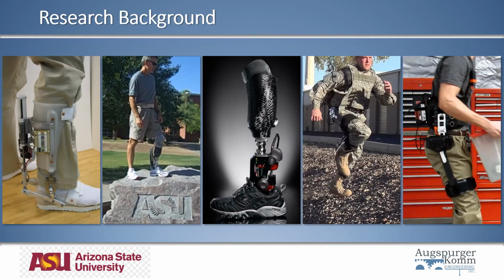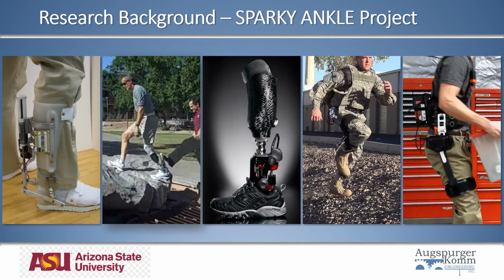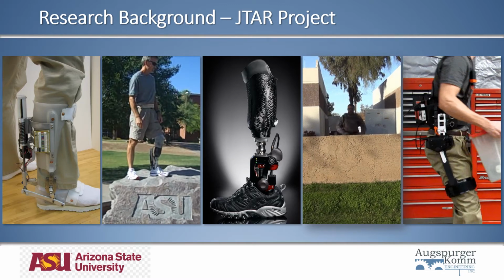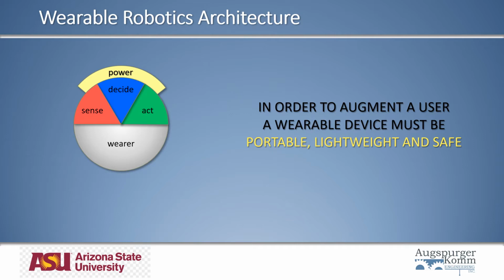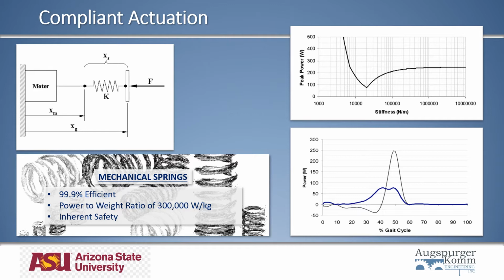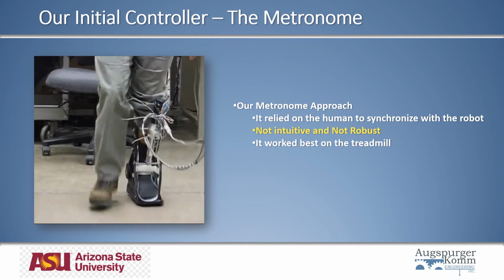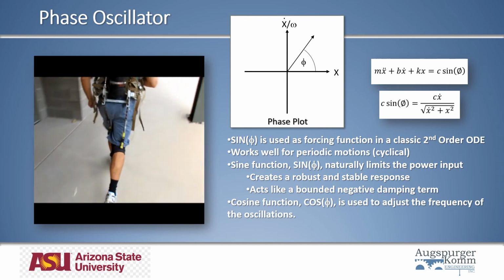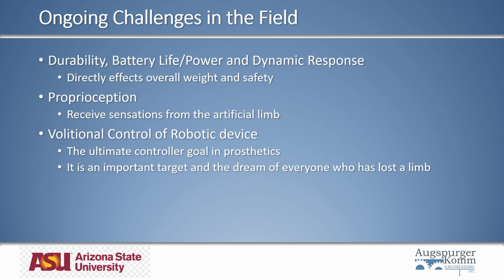Hollander Sugar - Human Machine Integration Lan - TALK - IROS2020